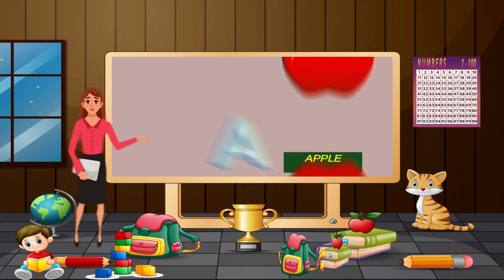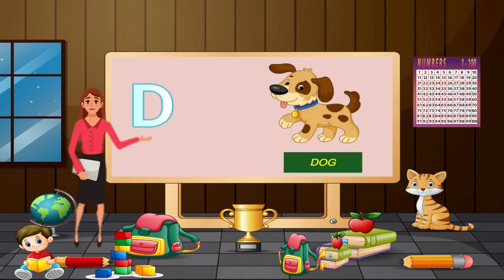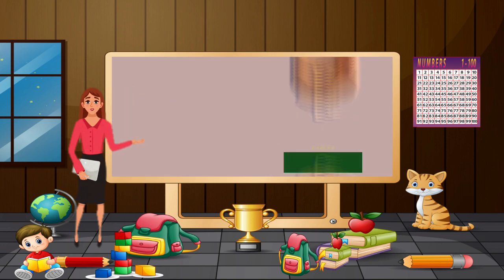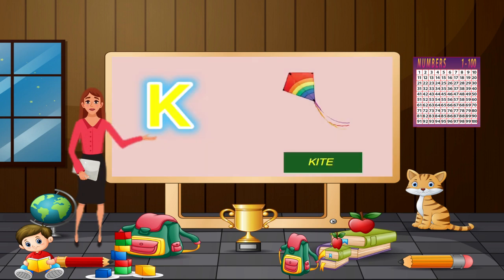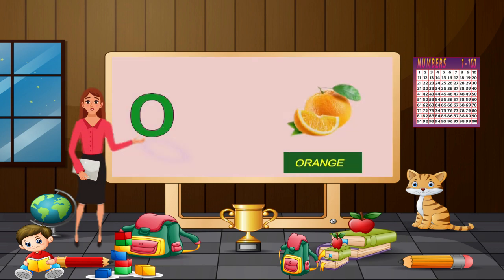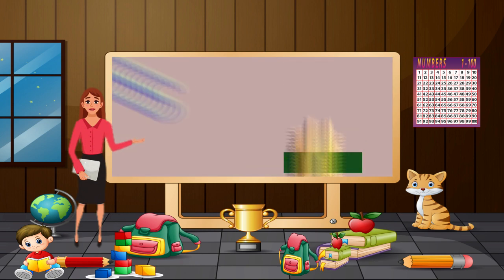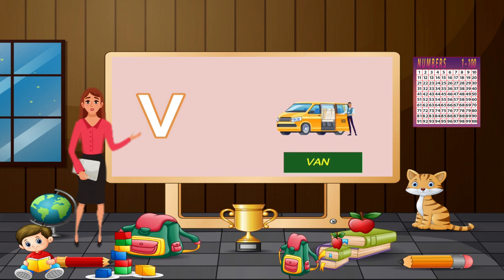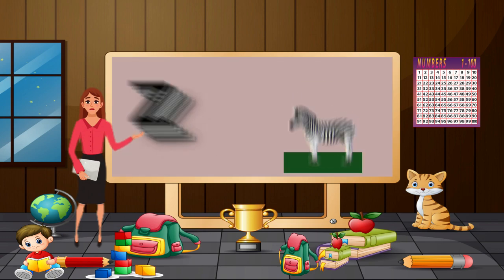A for apple,B for Ball, Alphabets, छोटे बच्चों की पढ़ाई, kids class,toddlers, abcsong 1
A for Apple,B for Ball, Alphabets, छोटे बच्चों की पढ़ाई, kids class

apple song
abcd
abcd song
a for Apple b for boll
abcd rhymes
a se anar
abc song
Hindi varnamala
anar
phonics song
capital
a for Apple song
hindi varnmala
k se kabuter kha se khargosh
anar aam
ka kha ha gha
आइई
हिंदी वर्णमाला
abcd abcd
anar aam imli
 कबूतर
abcd poem
hindi rhymes
कखग हिंदी
a anar
abcd song
ginti कखग
alphabet
asana
barakhadi
hindi alphabet learning
hindi letters
hindi swarmala
a आ
बालगीत
atoz
balgeet
k se kabuter
nursery rhymes